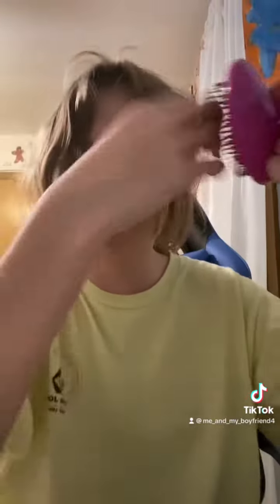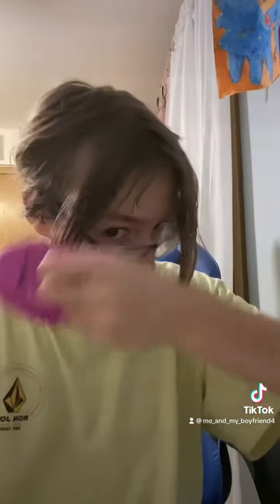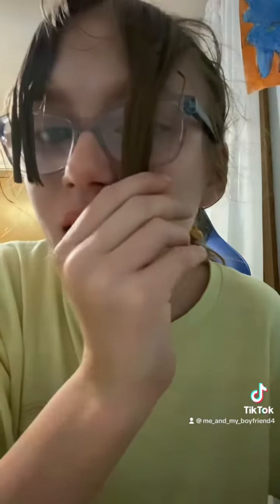Cutting my hair